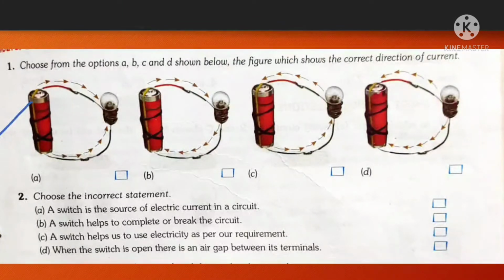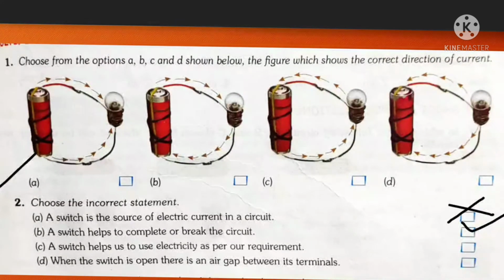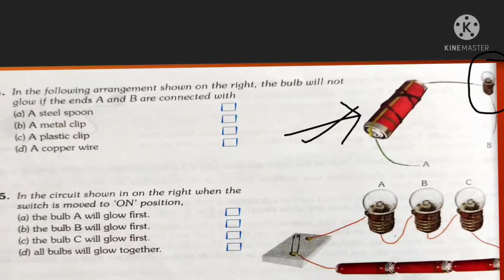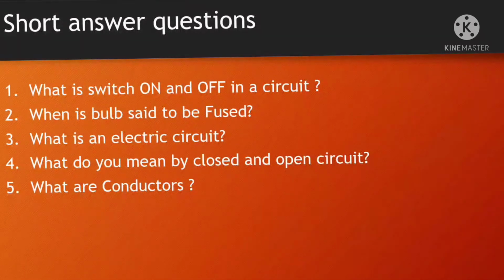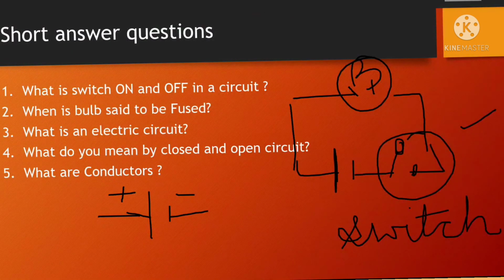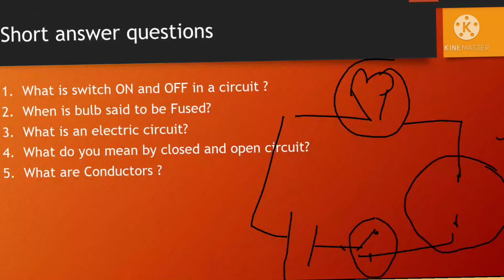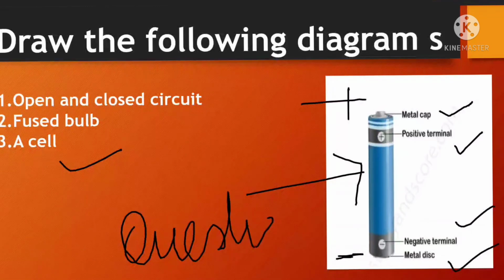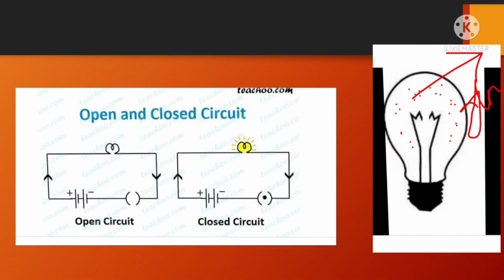Questionnaire /Electricity and circuits /